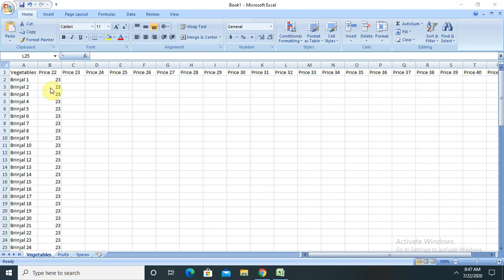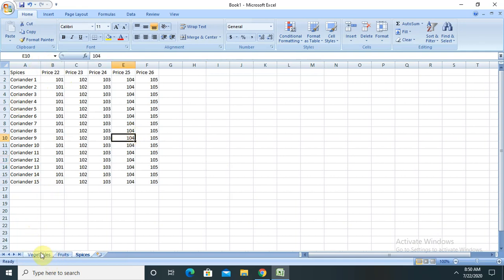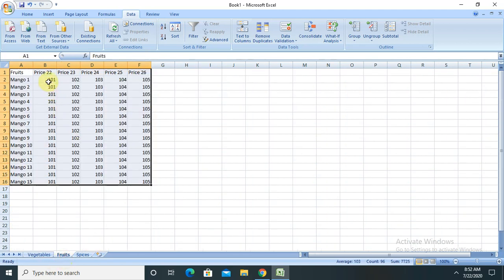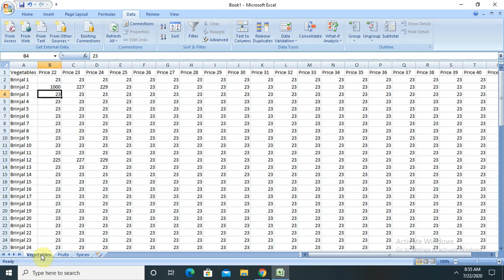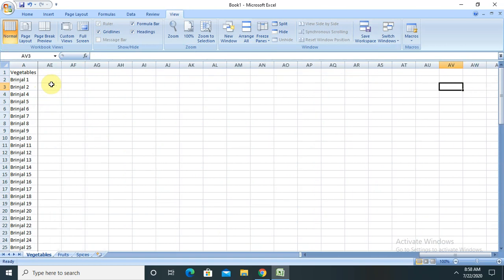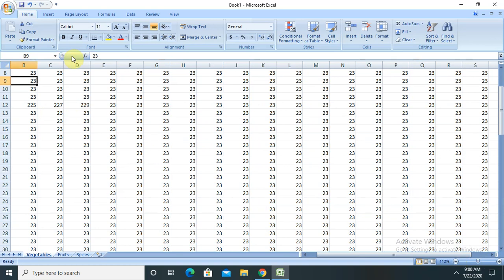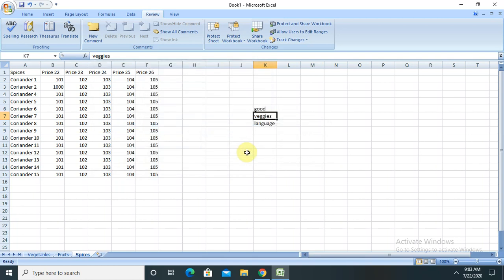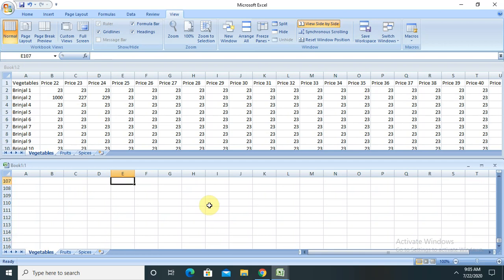How To Perform operation in Excel Worksheet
Microsoft Excel is used to manage millions of data. almost all the teams are using this application for creating finance report, presentation and various other operation.

Operation, Finance, Data management, Quality team, managers almost everyone is using for there task management.

Students are using this application for learning perspective and sales teams are using to manage their client detail and leads. for doing all the stuff its required to know how to manage worksheet and shortcut tricks in excel.

In this video I covered some important operation which is helpful for managing worksheet. Some operation covered in this video are:
1. Consolidate
2. Zoom
3. Split
4. Multiple sheet.
5. Hide/Unhide etc.

For more detail watchout complete video.